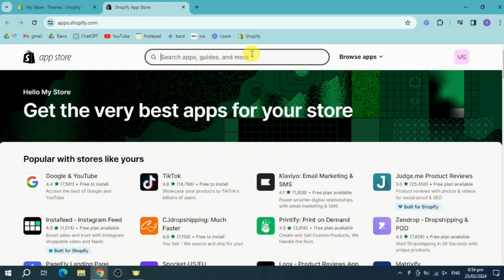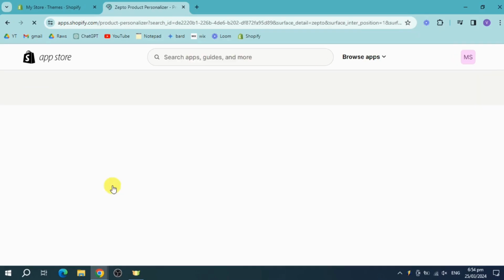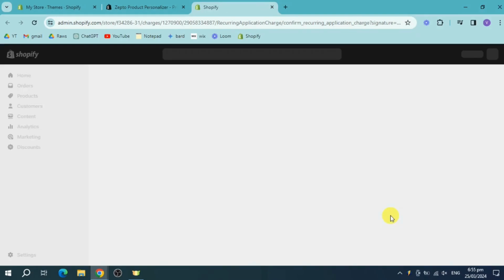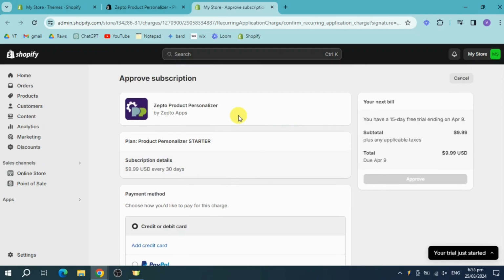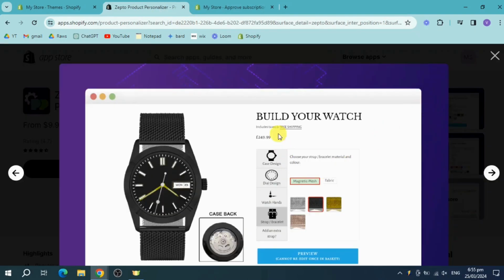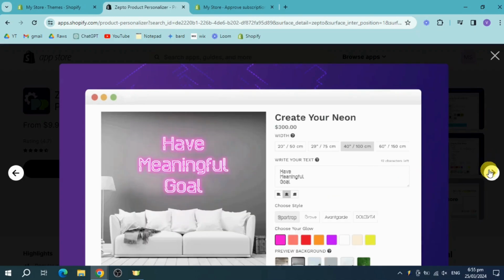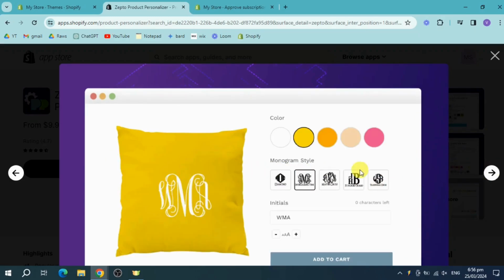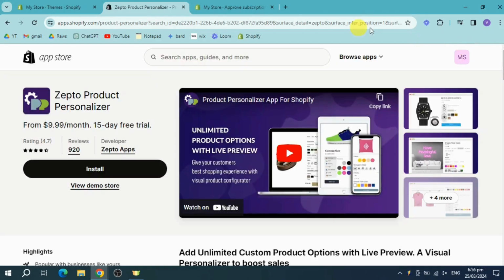How to Use Product Personalizer Apps in Shopify | Shopify Tutorial (2027)